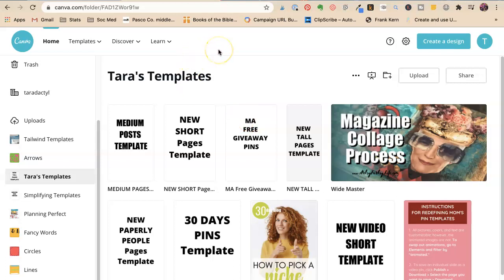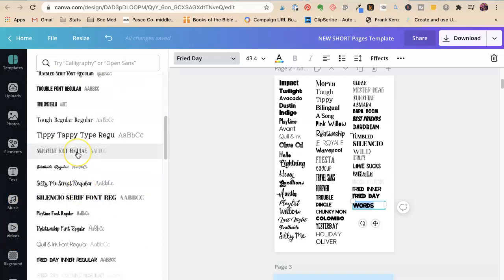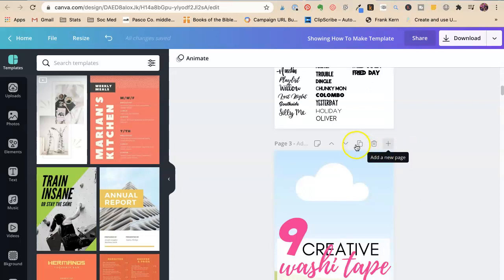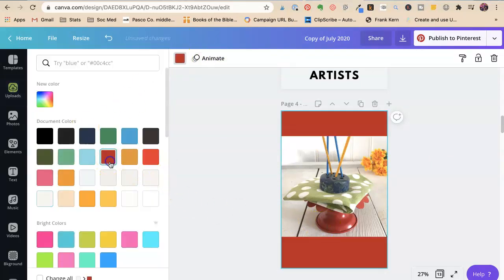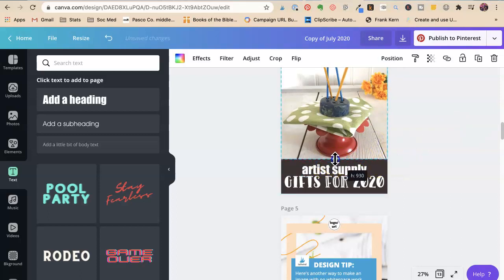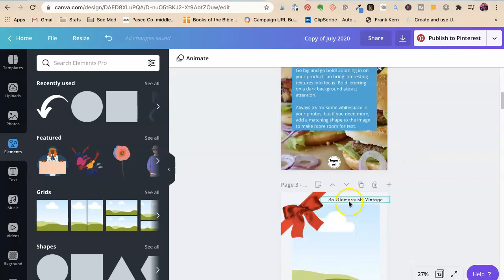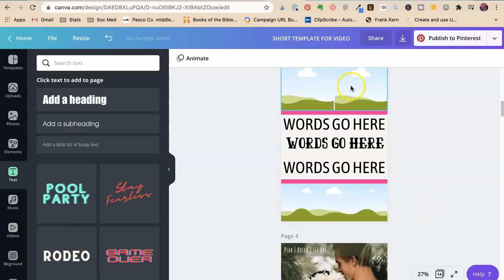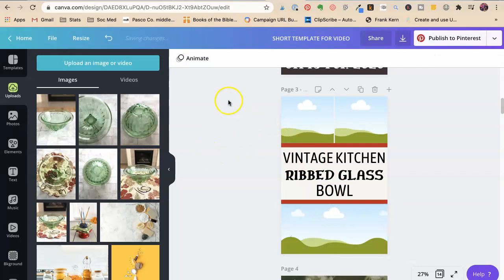How To Create Canva Pin Templates For Your Etsy Shop Products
Today we are going to make standard templates we can use for our Etsy pinterest pins! Tips and ideas for how to make your Pinterest pins easy and fast.

RESOURCES MENTIONED